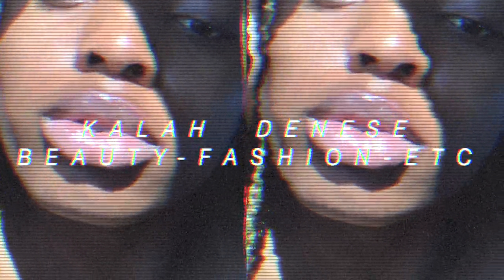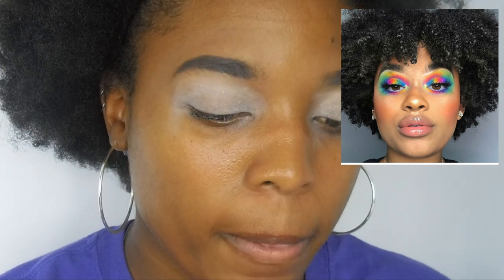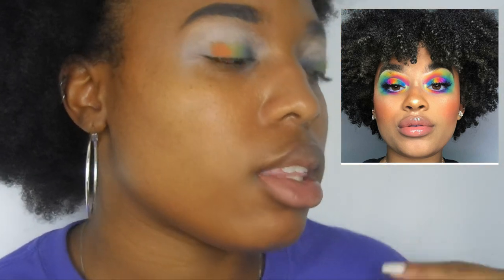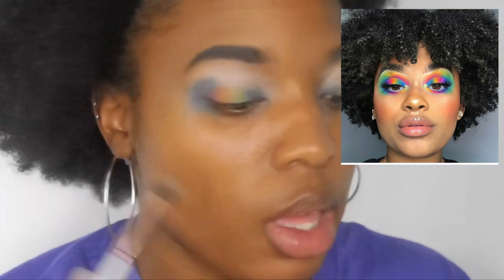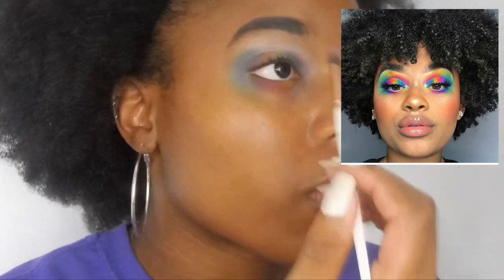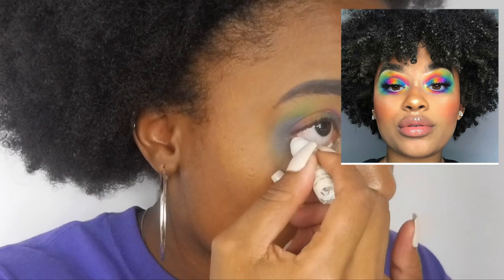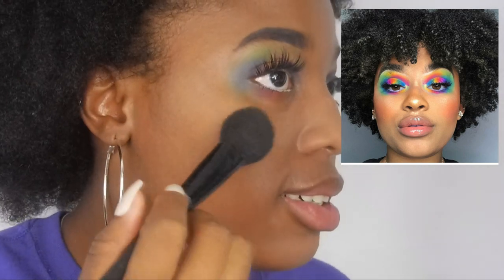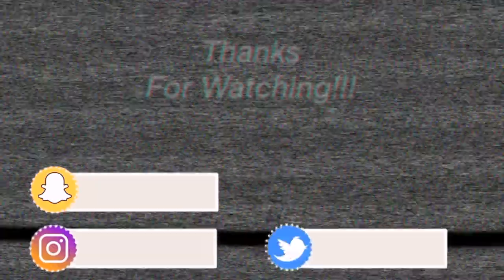Kalah's Recreations: EPISODE 1||KalahDenese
Alright you guys so I’m going to try to get more personal in my description because if you’re like me, I barely like reading them lol but this is going to be a new series on my channel ! Pretty much I’ll see a look and if I love it , I’ll try to redo it ! This one really caught my eye and I will definitely be trying to make it better ! 💋

Her IG: @raggedroyal

Age?-19

What kind of camera do you use?- Nikon Coolpix s6900